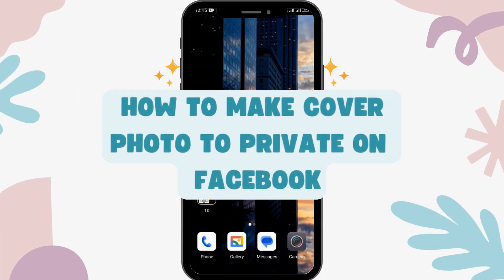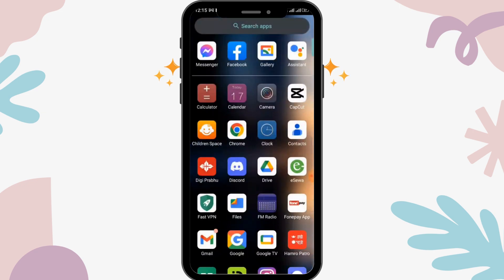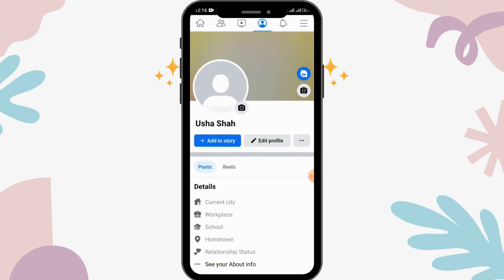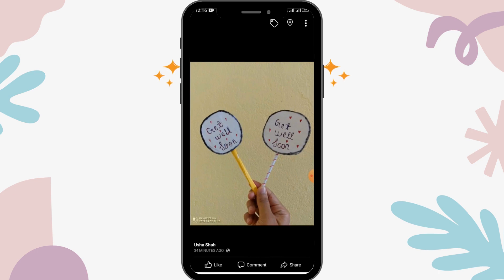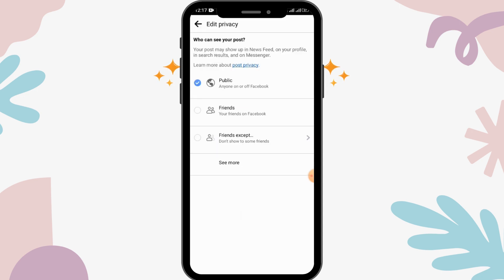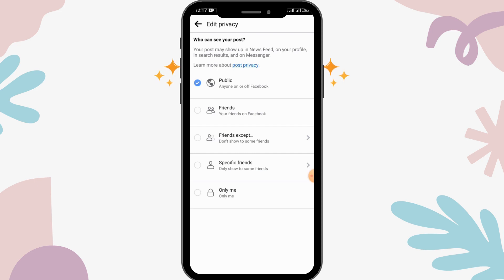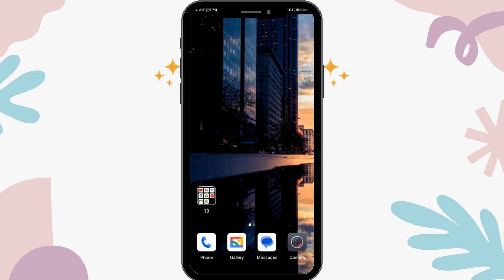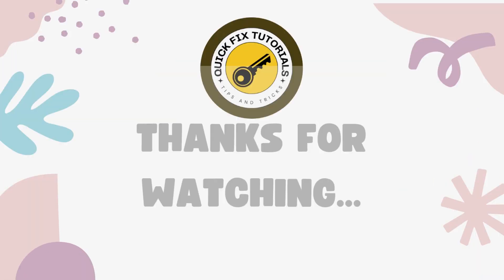How To Make Cover Photo Private On Facebook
Welcome to QuickFixTutorials! In this tutorial, we'll guide you on how to make your cover photo private on Facebook, allowing you to control who can view this prominent image on your profile. If you value your privacy and want to restrict access to your cover photo, you've come to the right place.

Discover the step-by-step instructions for adjusting the privacy settings of your Facebook cover photo. We'll walk you through the process of making your cover photo visible only to yourself, ensuring that it remains private and visible only to you.

Join us as we explore different methods to safeguard your cover photo, empowering you to maintain control over your personal or professional profile. Whether you're concerned about your privacy, want to limit the visibility of your cover photo to a select audience, or simply prefer to keep it exclusive, we've got you covered.

By the end of this tutorial, you'll have the knowledge and tools to confidently customize the privacy settings of your Facebook cover photo. Join us and learn how to make your cover photo private, granting you peace of mind and control over your online presence.

Timestamps:
00:12 - Introduction to Making Cover Photo Private on Facebook
00:35 - Adjusting Cover Photo Privacy Settings
01:00 - Ensuring Only You Can See Your Facebook Cover Photo